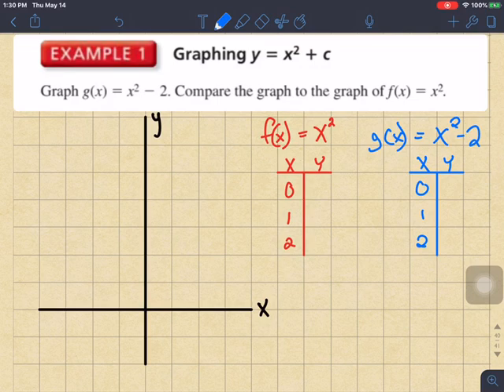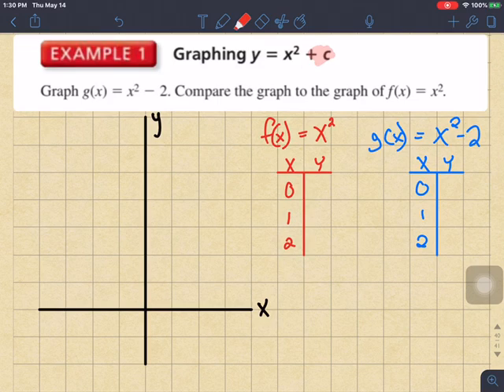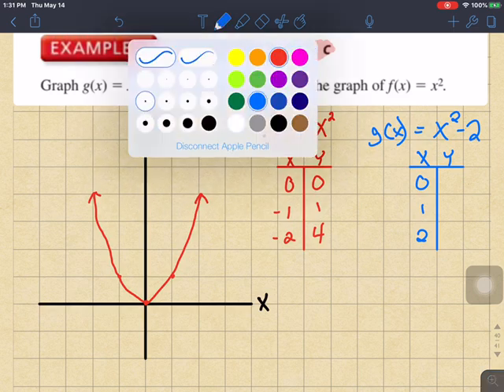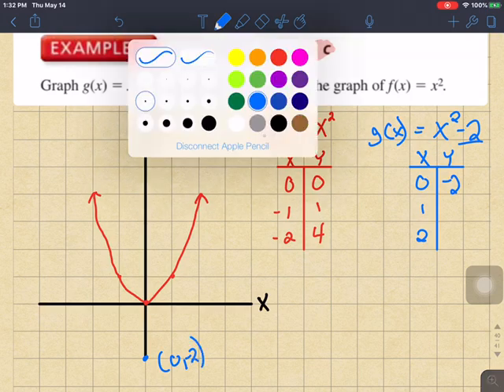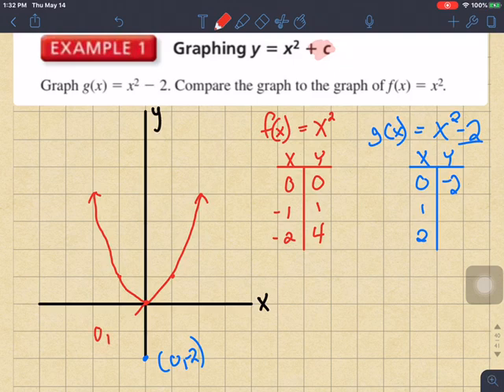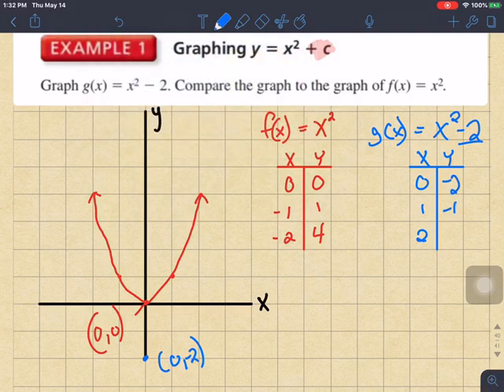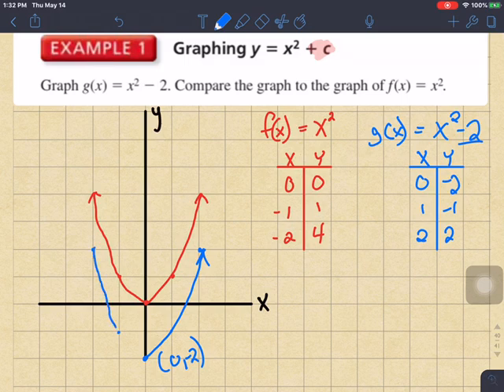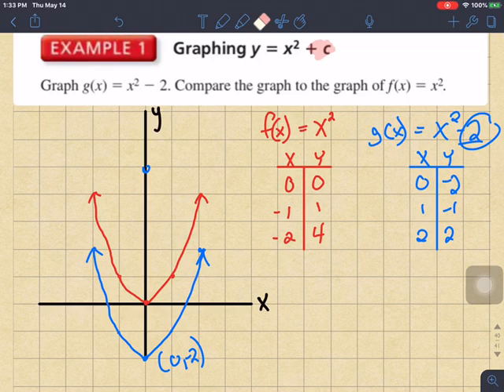Graphing y=x squared +c